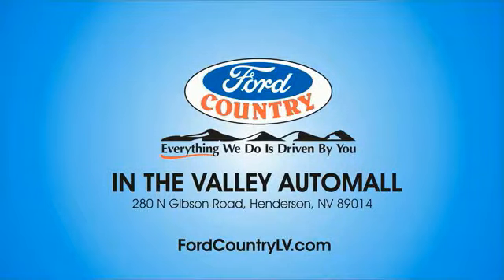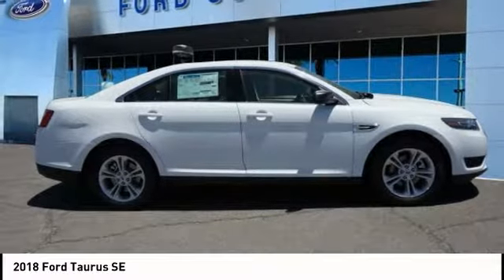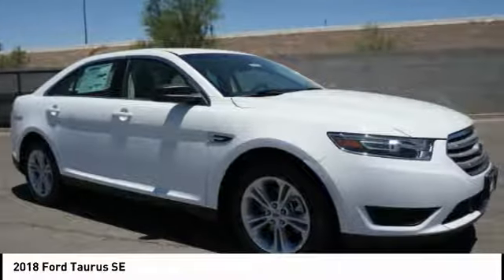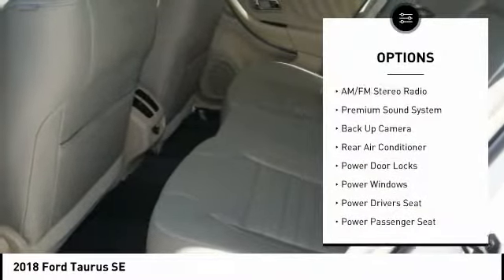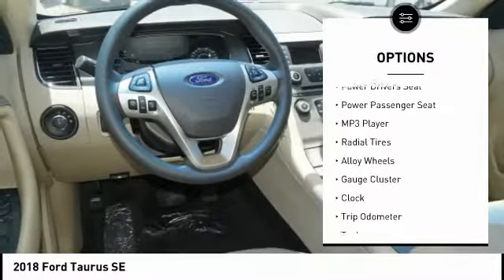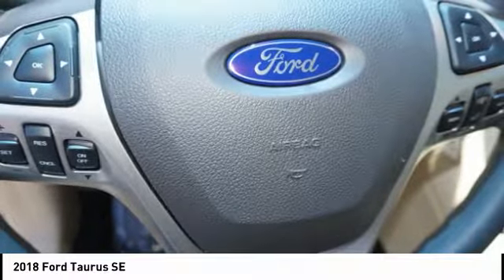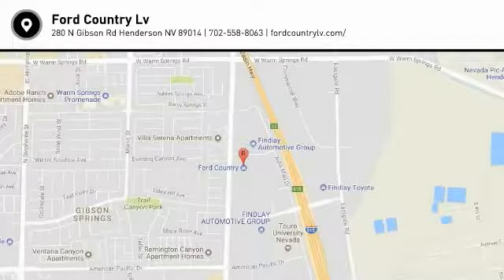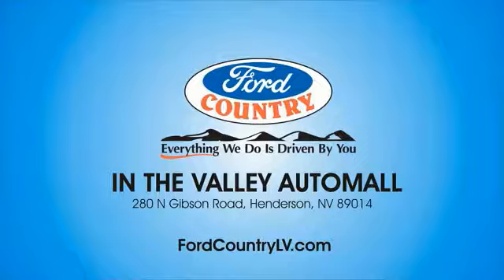2018 Ford Taurus Henderson NV 60993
2018 Ford Taurus SE

Oxford White 2018 Ford Taurus SE FWD 6-Speed Automatic 3.5L V6 Ti-VCT27/18 Highway/City MPG Price includes: $2,500 - Ford Credit Retail Bonus Customer Cash. Exp. 07/09/2018, $3,500 - Retail Customer Cash. Exp. 07/09/2018